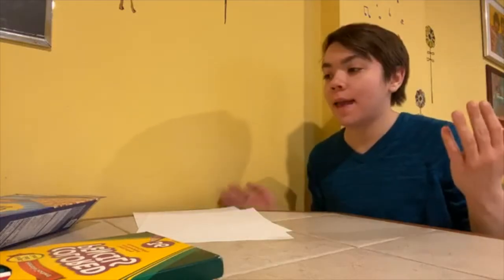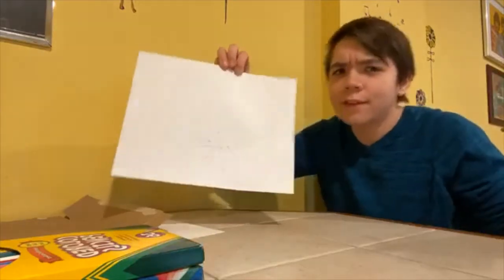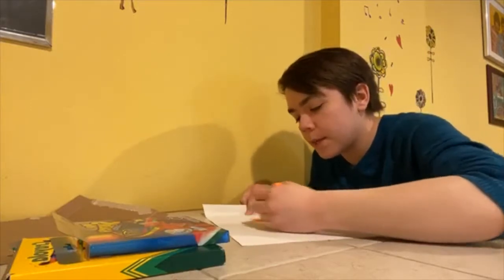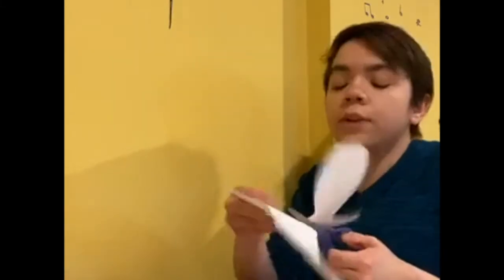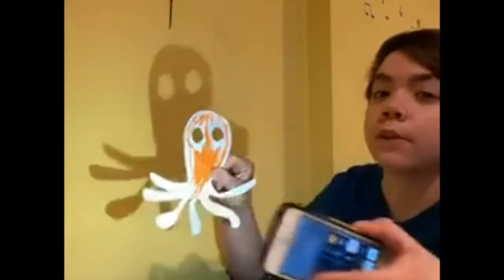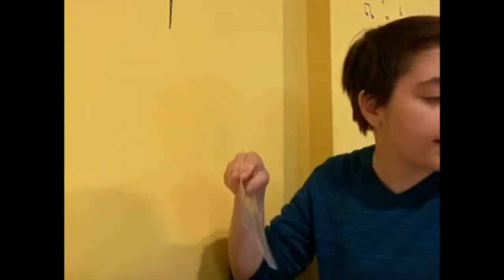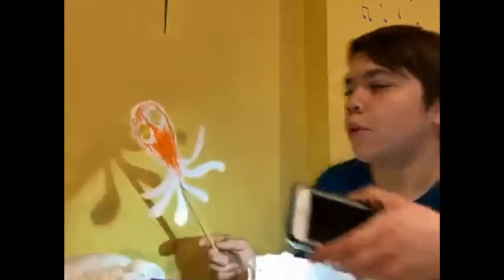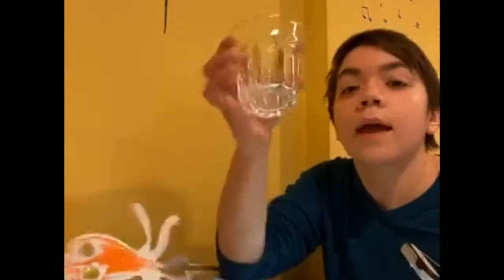Paper Shadows Workshop with Tracy Becker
Make and perform simple paper shadow puppets with materials you already have at home! Recommended for ages: 6+.

Materials needed: light source (flashlight recommended, but a lamp or phone light will also work); wall or floor space to project shadows; paper; scissors; handles for the puppets (this can be skewers, chopsticks, pencils, straws, popsicle sticks); tape or glue to attach handles; markers, crayons, or colored pencils can be fun but aren’t required; white fabric (can be hung up to make a shadow screen, but isn’t required ); optional to play with: any object that might have an interesting shadow, plastic wrap and markers are optional supplies to use as an alternative to lighting gel

Originally streamed on Facebook on 4/8/20.